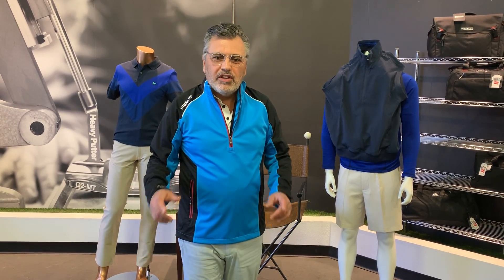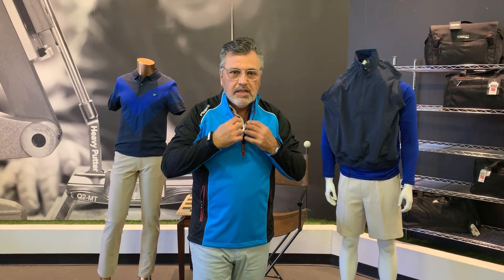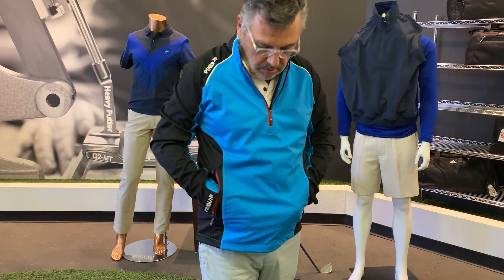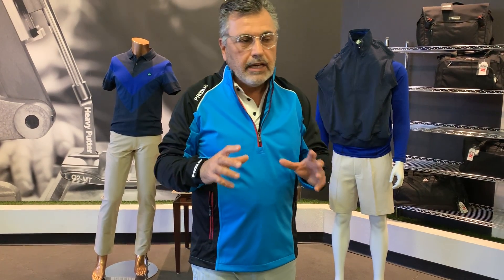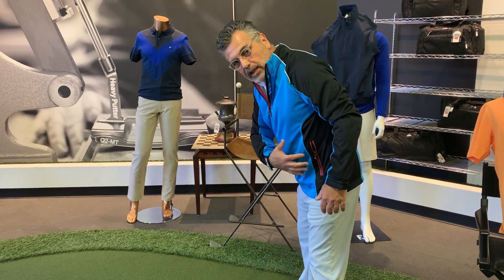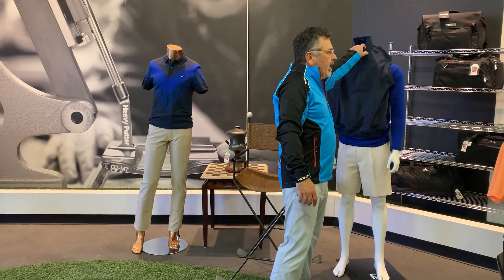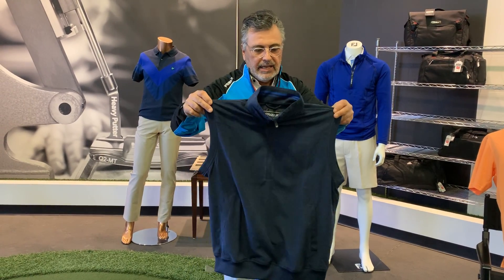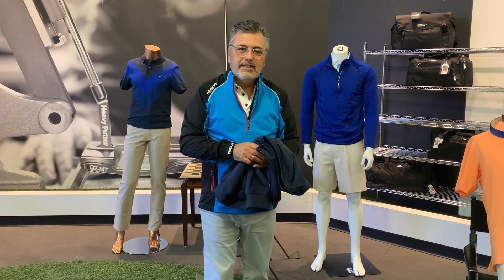ProQuip TourFlex Cyclone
100% WindProof Pullover